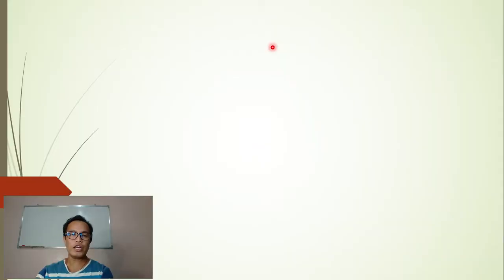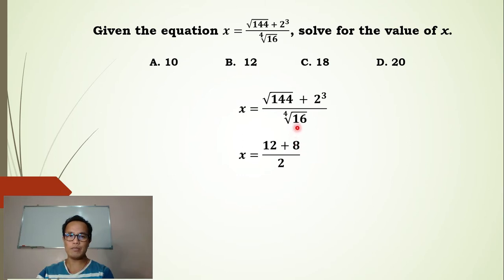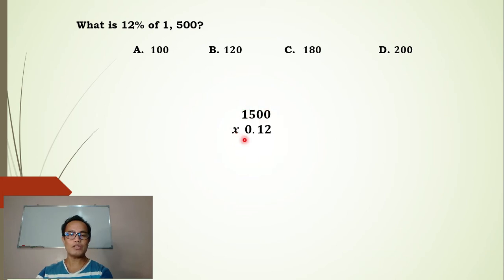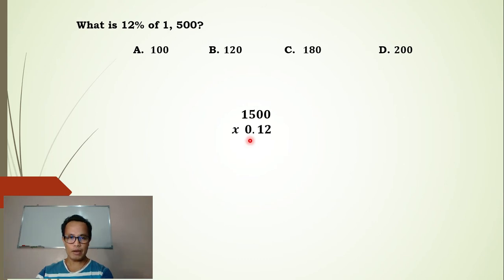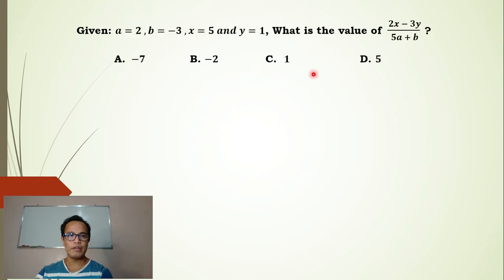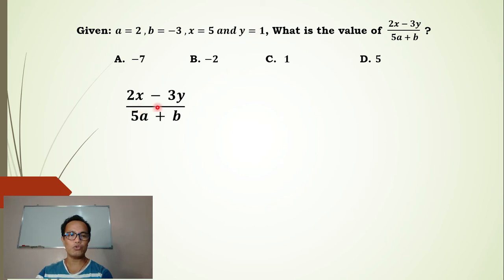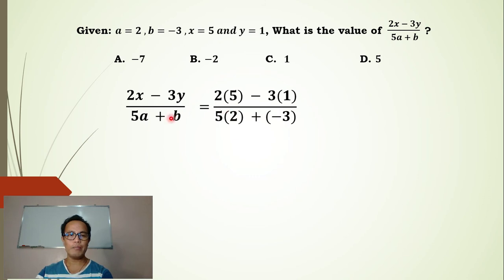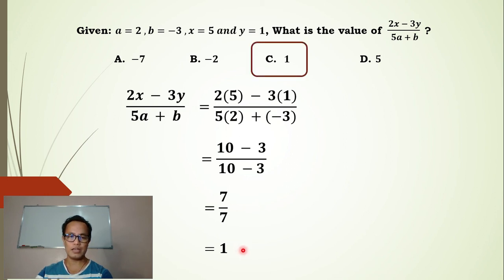Basic Math Review 5